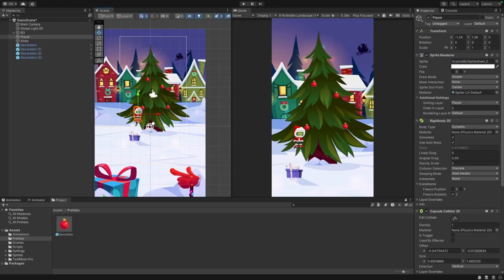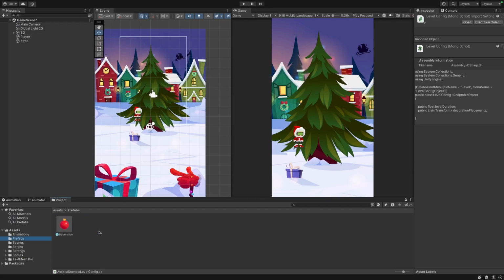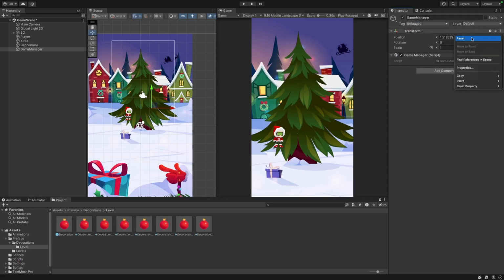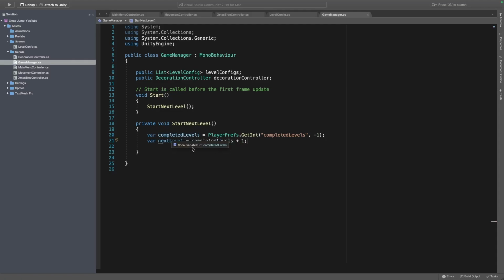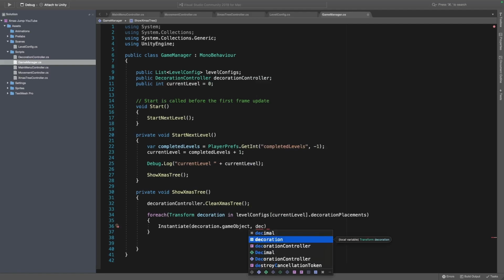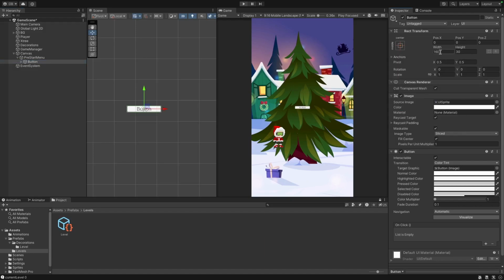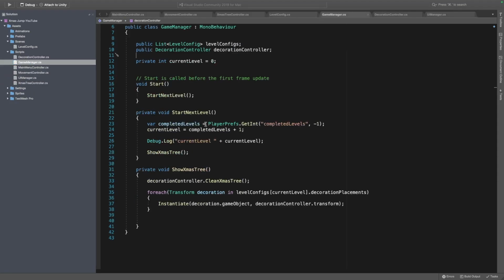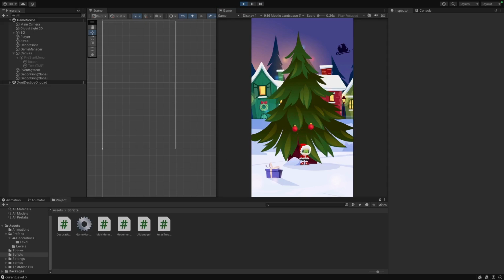Creating a Mobile Game Series: Level Config and Scriptable Objects | Unity Tutorial | Episode 4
Creating a Mobile Game Series: Episode 4 - Level Config and Scriptable Objects

Welcome back to the "Creating a Mobile Game" series! In this episode we going to add levels to our game, using scriptable objects!

Scriptable Objects is very powerful tool in unity, that you can use in unlimited ways.
The idea is that you can create a custom data type blueprint with it, and then use instances of that to make changes in the game.

Anyway, its much better to show once.